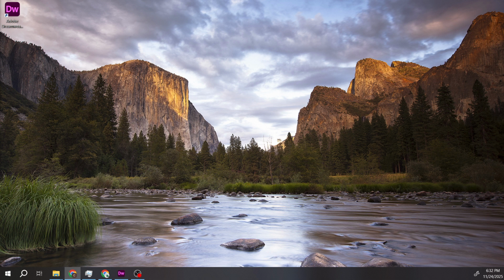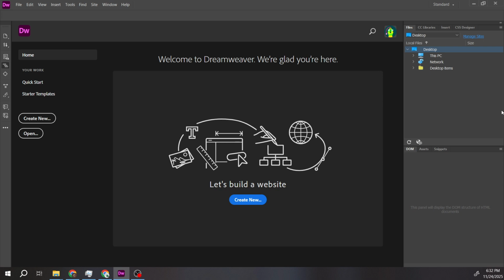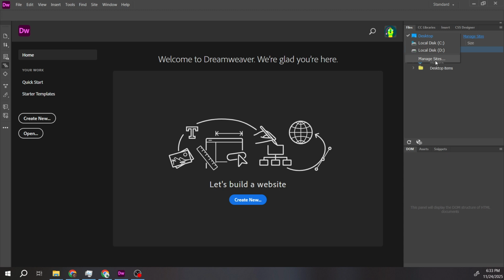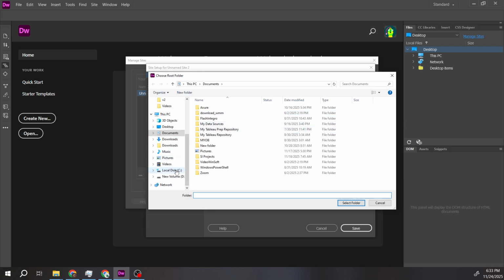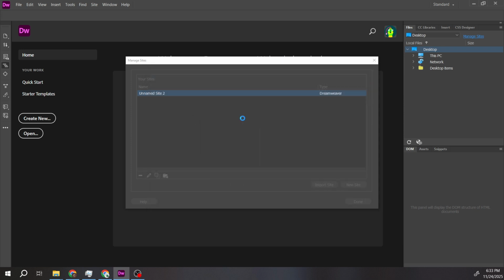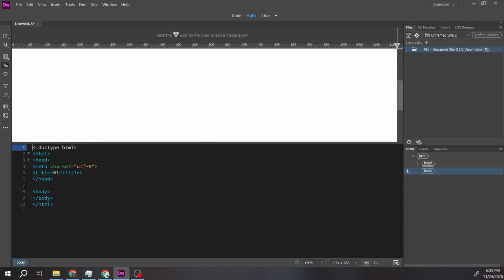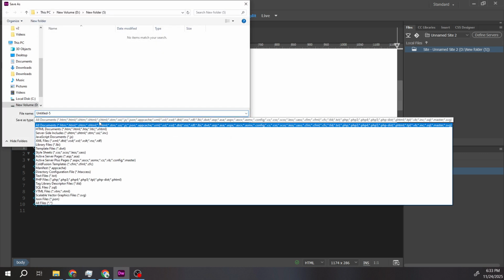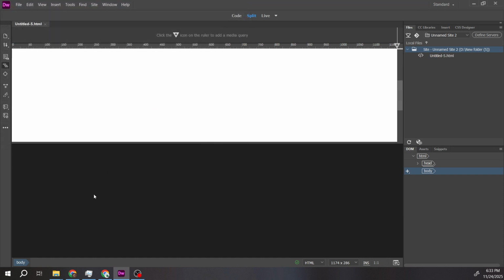How to Create Your First Site in Dreamweaver [2026 Full Guide]